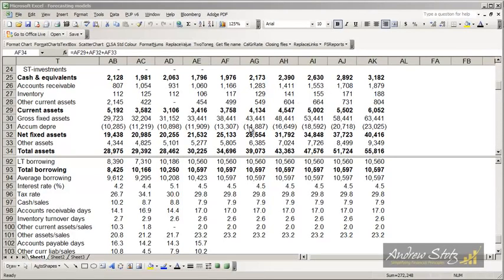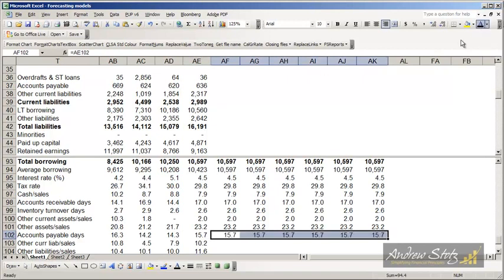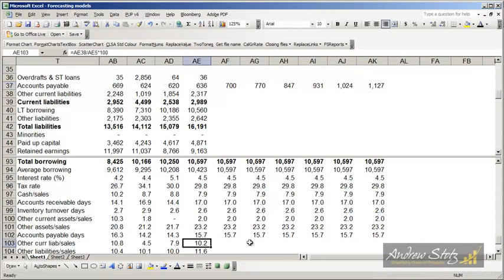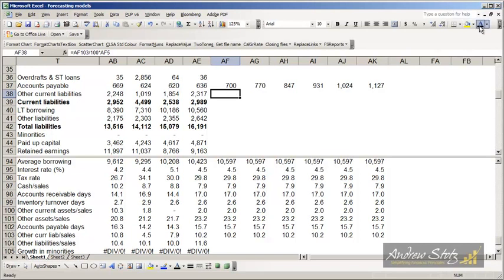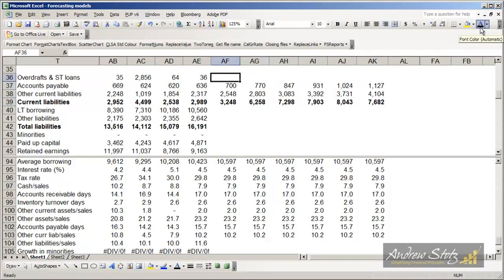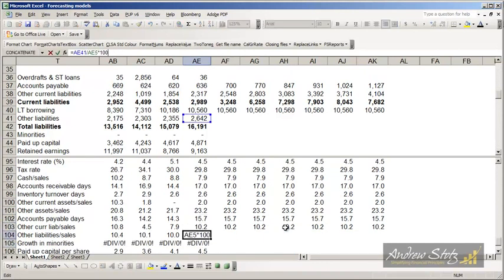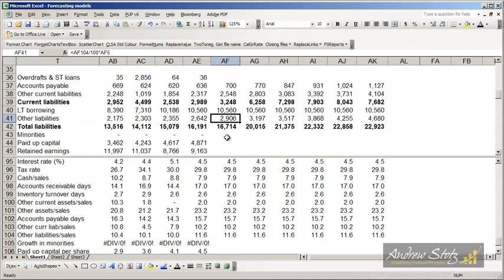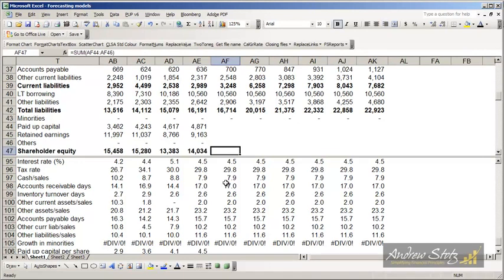Forecasting Step 6 - Forecasting balance sheet liabilities highres muxed